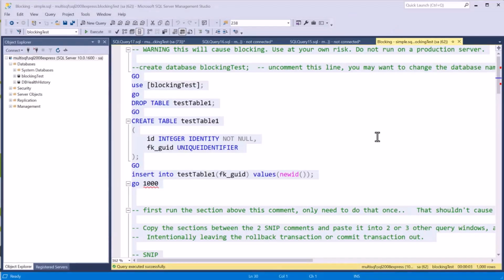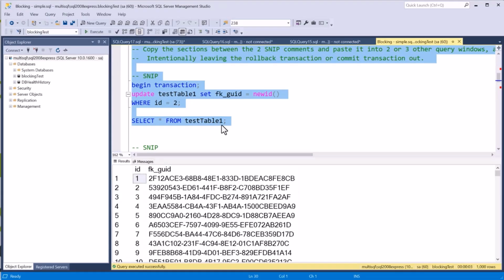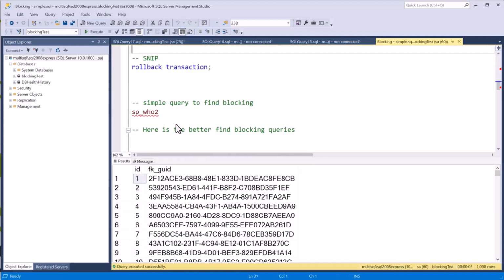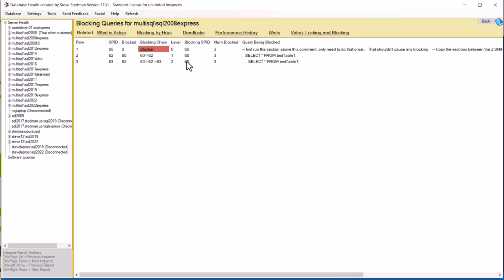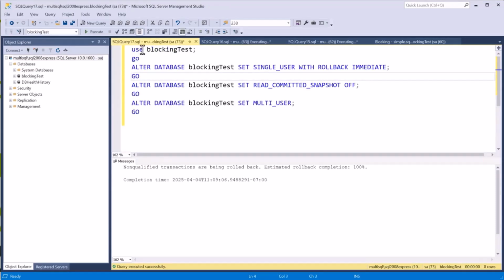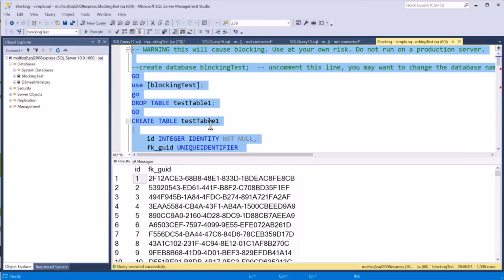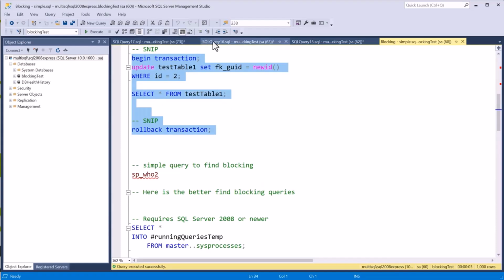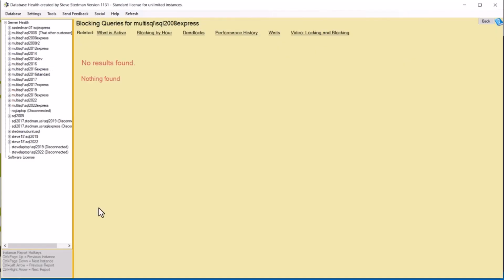Stedman SQL Podcast Sn 2 Ep 14 RCSI with Derrick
Join host Steve Stedman and guest Derrick Bovenkamp in Season 2, Episode 14 of the Stedman SQL Server Podcast for an in-depth discussion on READ COMMITED SNAPSHOT Isolation (RCSI). Discover how this SQL Server feature enhances performance and reduces blocking in database environments. The episode covers how RCSI works, its differences from other isolation levels, steps to enable it, and best practices for implementation, along with potential pitfalls to avoid. Perfect for DBAs and developers aiming to optimize SQL Server workloads, this episode offers expert insights and practical examples.